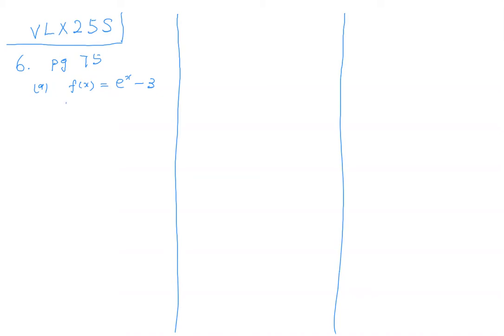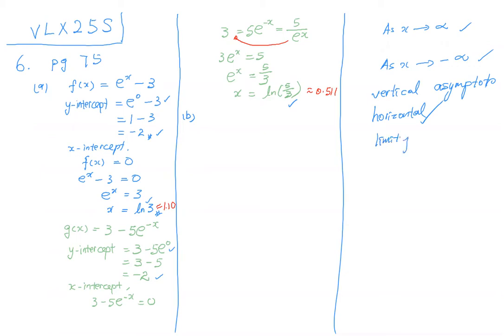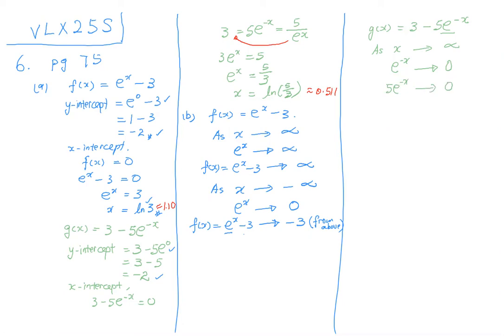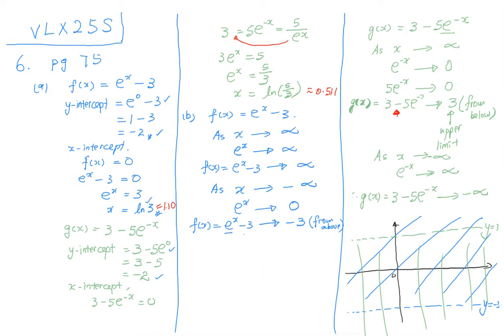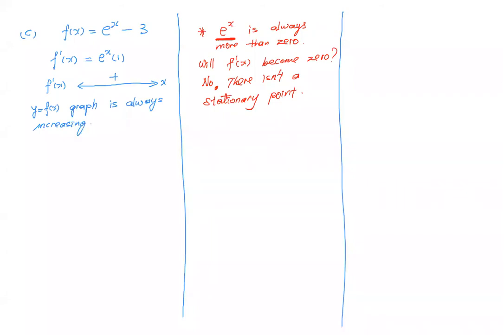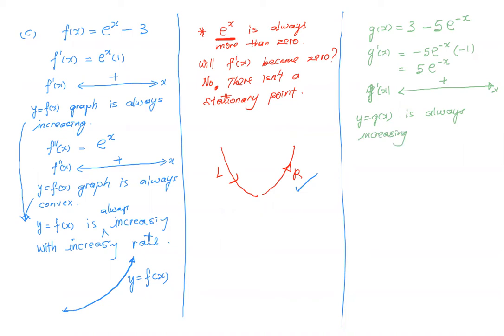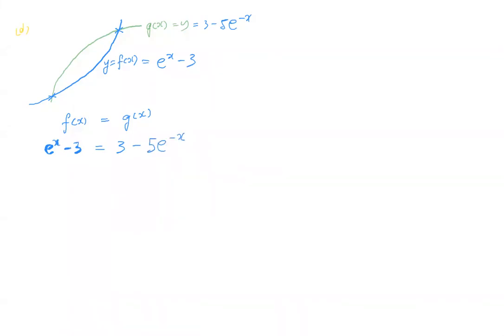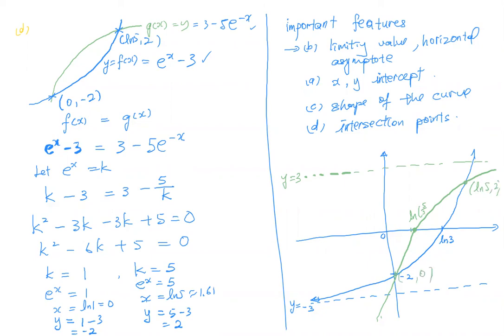31 March 2021